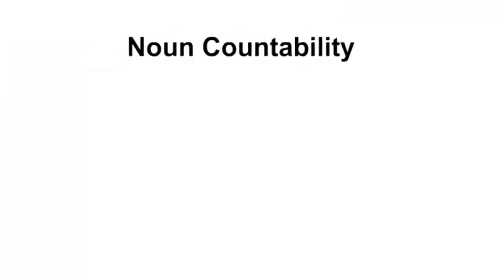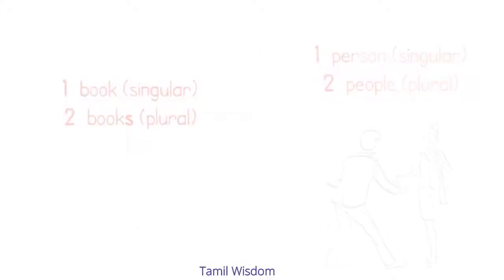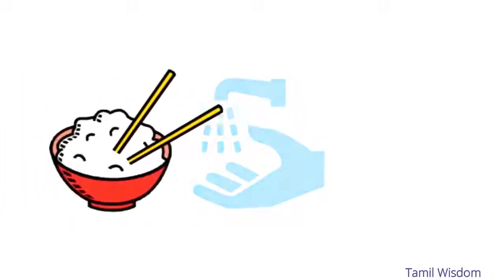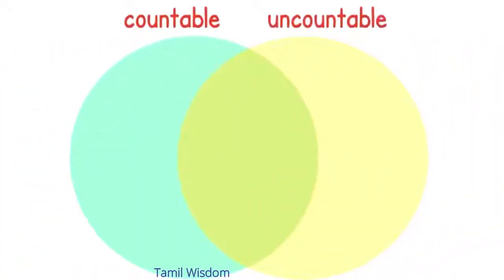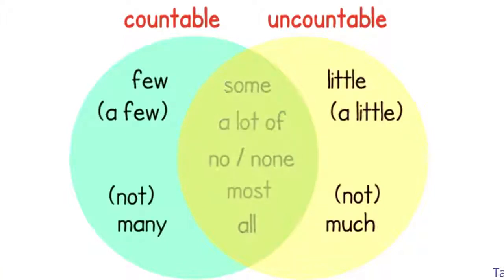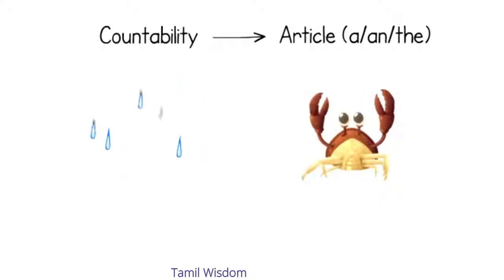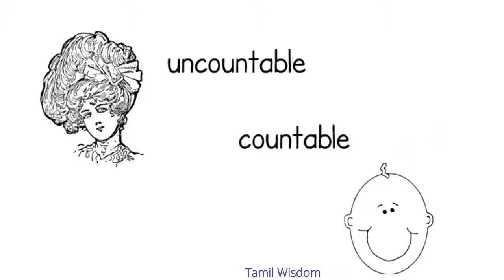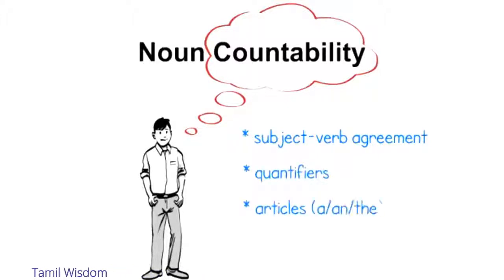Learn English Grammar Countable and Uncountable Nouns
In this video, we will look at noun countability and how this impacts other aspects of grammar in the sentence. One thing we need to know about nouns in English is whether we can count them or not: some nouns are countable, some uncountable and some nouns can be both.